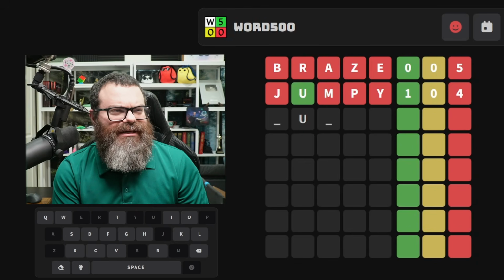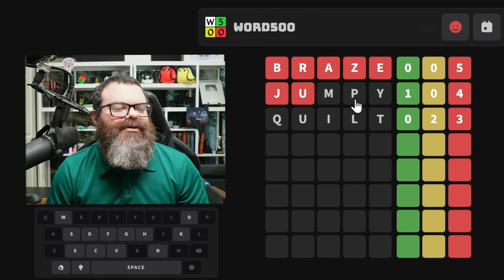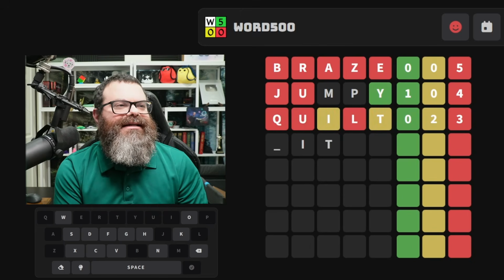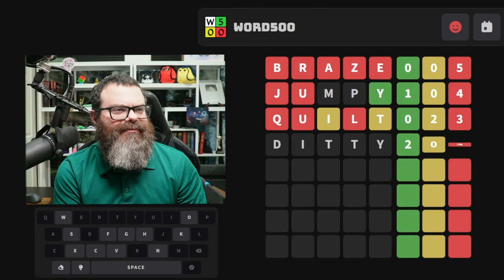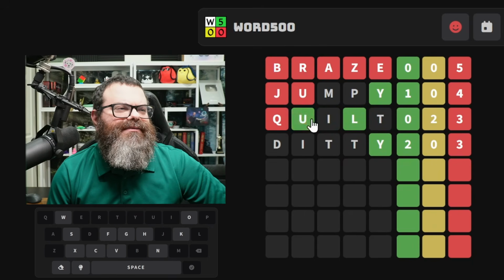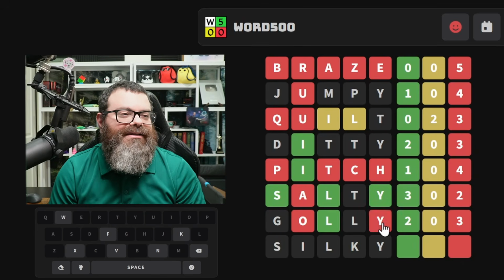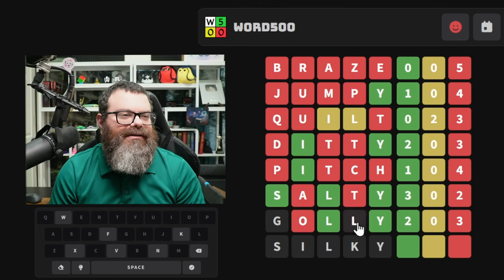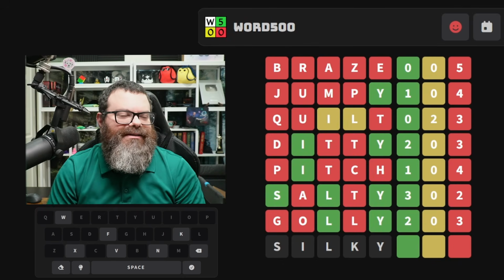Word500 | July 15, 2026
Solving today's Word500!